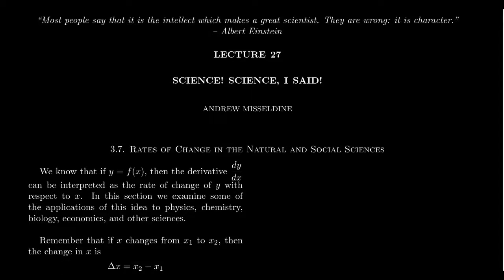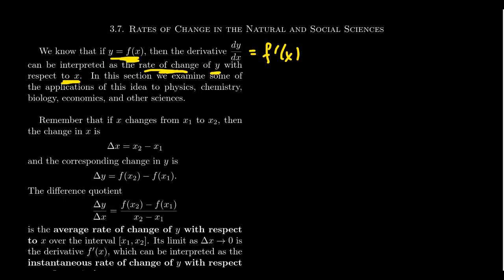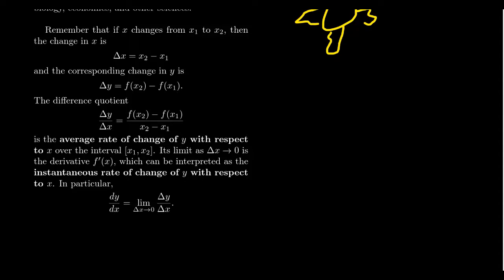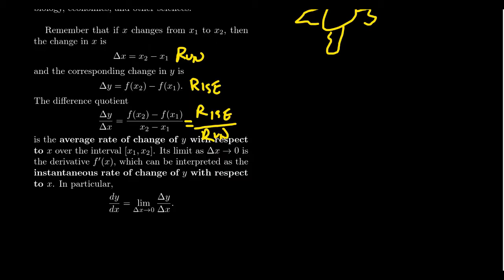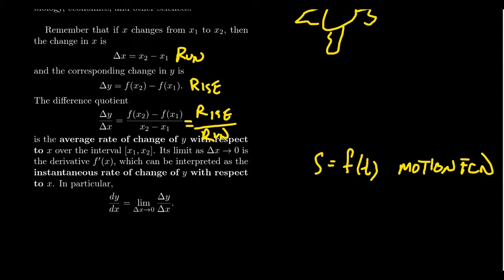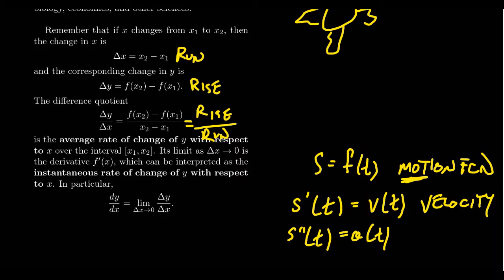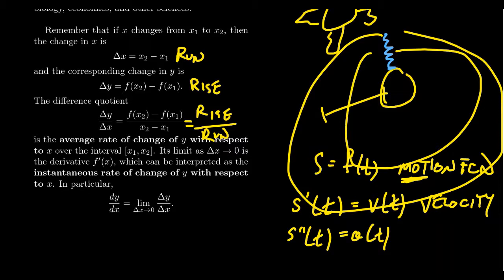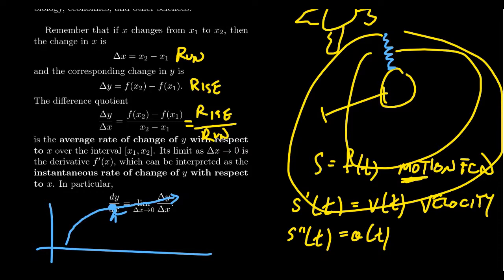Rates of Change in Science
In this video, we explain the great importance of derivatives in the natural sciences as derivatives are a tool to measure how two related quantities change relative to each other.

This is lecture 27 (part 1/5) of the lecture series offered by Dr. Andrew Misseldine for the course Math 1210 - Calculus I at Southern Utah University. A transcript of this lecture can be found at Dr. Misseldine's website or through his Google Drive